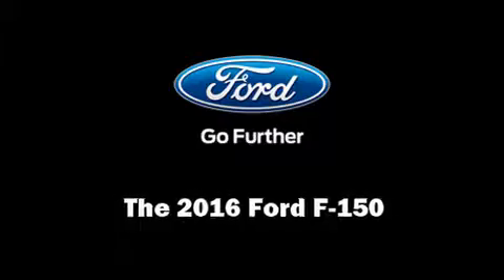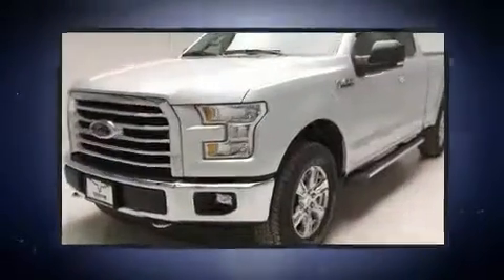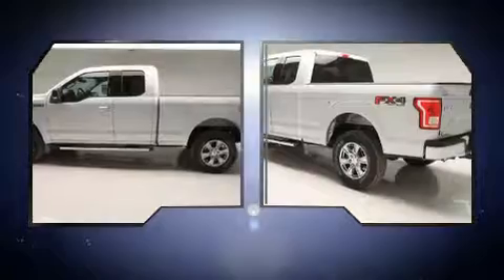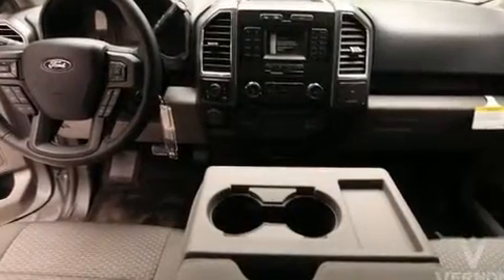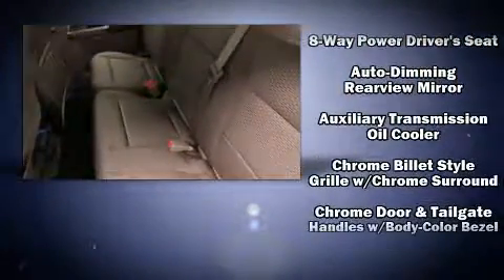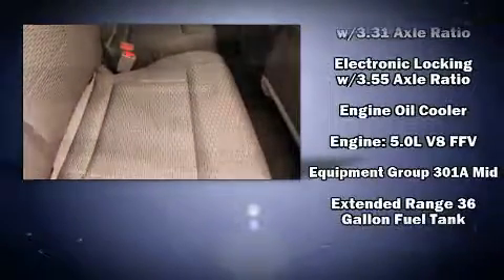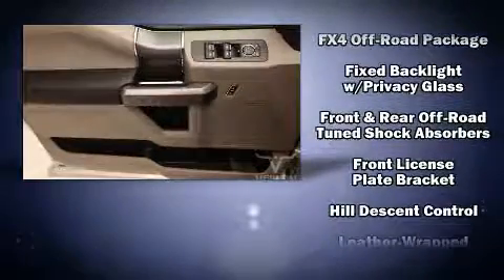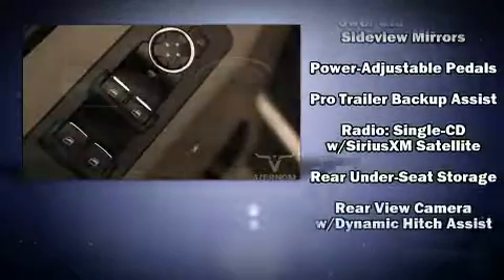2016 Ford F-150 XLT Texas Edition in Vernon, TX 76384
You can expect a lot from the 2016 Ford F-150. A 5 liter V-8 engine pairs with a sophisticated 6 speed automatic transmission, providing a spirited, yet composed ride and drive. Four wheel drive allows you to go places you've only imagined. Ford infused the interior with top shelf amenities, such as: variably intermittent wipers, a rear step bumper, automatic dimming door mirrors, telescoping steering wheel, cruise control, a trailer hitch, and remote keyless entry. Power adjustable pedals allow the driver to optimize his or her driving position, enhancing visibility, comfort and safety. Premium sound drives 7 speakers, providing you and your passengers a sensational audio experience. Ford also prioritized safety and security by including: dual front impact airbags with occupant sensing airbag, head curtain airbags, traction control, brake assist, a security system, and 4 wheel disc brakes with ABS. Electronic stability control ensures solid grip atop the road surface, no matter how challenging the driving conditions. Our team is professional, and we offer a no-pressure environment. We'd be happy to answer any questions that you may have. Come on in and take a test drive!